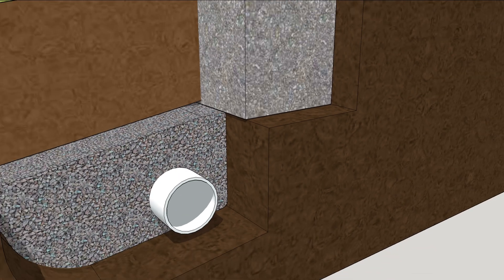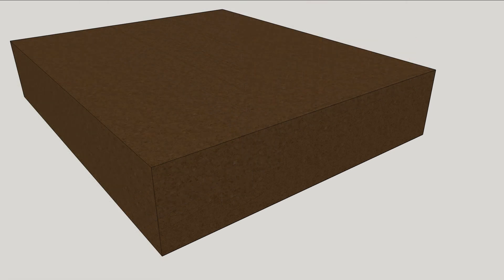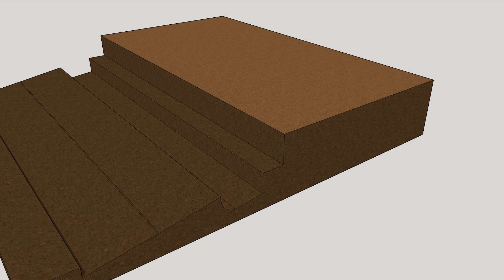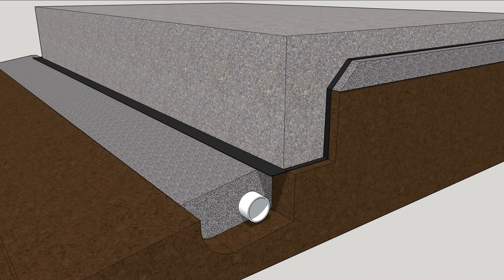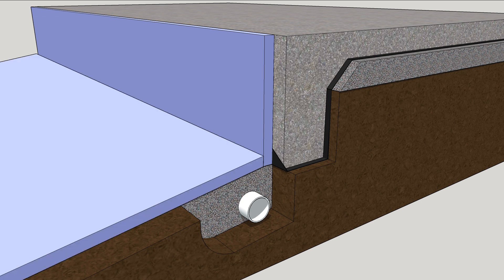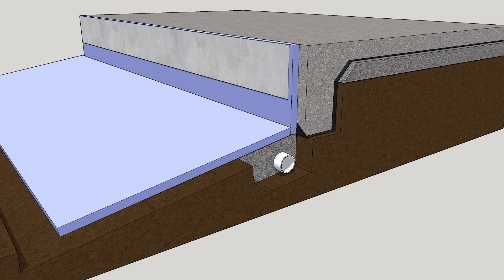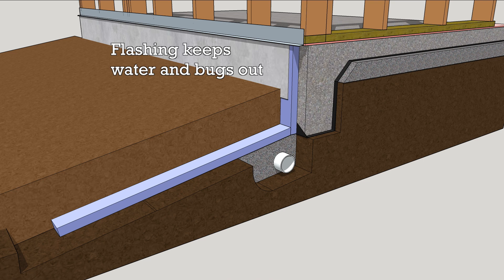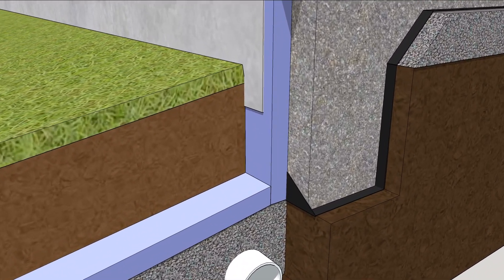Frost Protected Monolithic Slab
One of the cold spots on a house is where the edge of a slab is exposed to the outdoors. This thermal bridge, is really more like a thermal runway because the outdoor air is a lot colder than the ground in winter, and hotter than the ground in summer.

No surprise that insulating the edges of slabs is one of the items on the Energy Star checklist.

Begin with a piece of ground big enough to dig a hole in, and dig that hole.

A frost protected slab doesn’t need to be dug below the frost line, depending where you live,  12, 14, or 16 inches deep is enough.
A bed of compacted gravel caps the ground under the slab, and a drainage trough should be installed in wet areas.

Lay plastic atop the compacted gravel and then pour the slab, making sure to add rebar as required.

Wrap the edge of the plastic up and install rigid foam insulation along the outside edge of the slab. This foam is about 2 inches thick, which is about R-10.

Lay another board of foam horizontally over the drainage gravel, sloping away from the house.

This piece should extend about four feet from the house to completely protect against frost heave.

Cover the foam with some sort of protective layer, such as a stucco parging or rigid panels suitable for ground contact.

Backfill the hole, and frame the walls on top of the slab.

A piece of flashing above the insulation keeps bugs and water from sneaking in.

Install the OSB, WRB, and siding; plant grass, and then take lunch—confident that this slab will stay warm and dry for a long, long time.